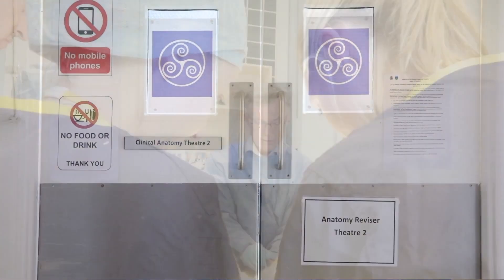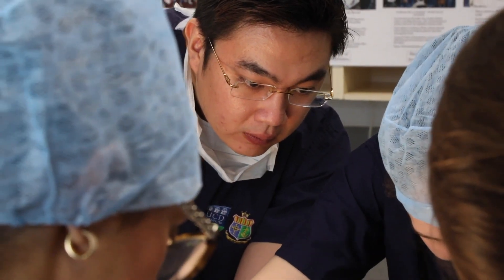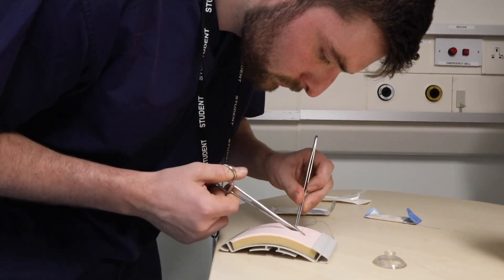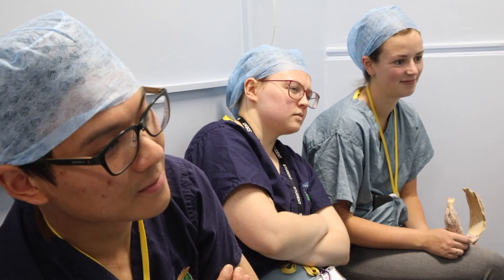UCD Undergraduate Surgery Bootcamp October 2019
This video details the concept, practice and impact of our unique surgical bootcamp for preparedness for learning in during their surgical rotations overall and in the operating theatre environment in particular. At their heart is the concept of following the patient journey through our stations design and the session is timed very closely to match the clinical rotation to ensure skills learnt at bootcamp or quickly reinforced in the clinical setting. We aim to maximise safety and quality in the student's time with surgery combining clinical technical and non-technical (ie communication as well as environmental and cultural socialisation) skills. The camps take place in the Mater Hospital, Dublin and the UCD Centre for Precision Surgery with the Section of Surgery, UCD.

The Mater Misericordiae University Hospital (MMUH) is a major surgical teaching and training hospital in Dublin as well as being one of Ireland's leading surgical centres in the fields of complex elective surgery, trauma and emergency surgery and adult cancer surgery. It is partnered with University College Dublin for education and research